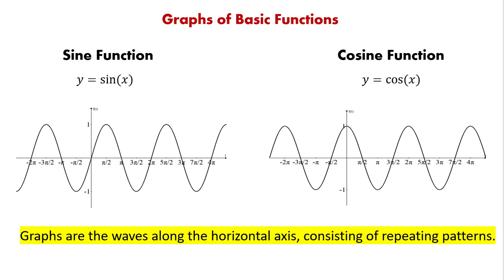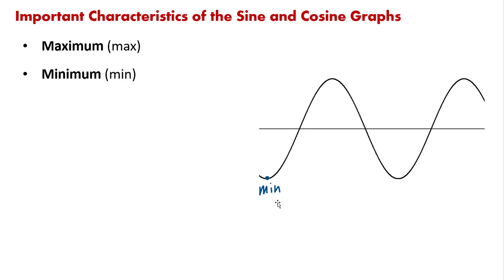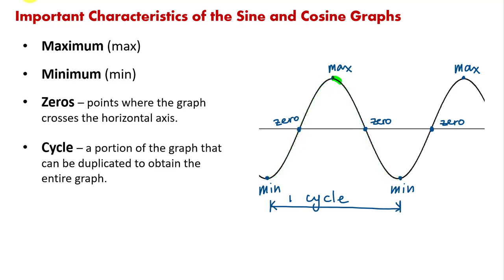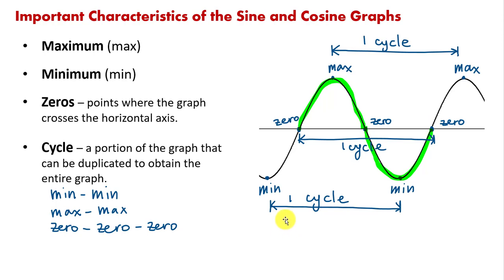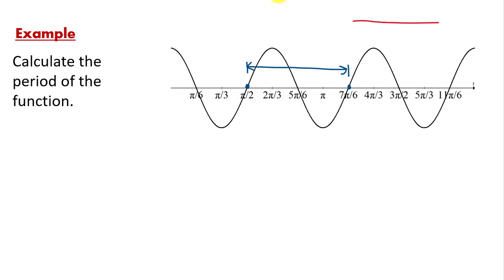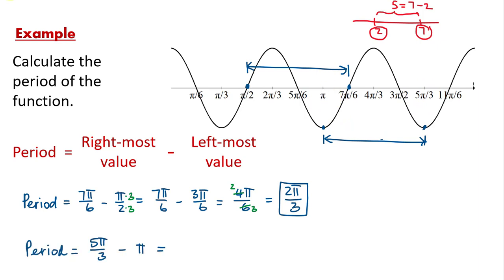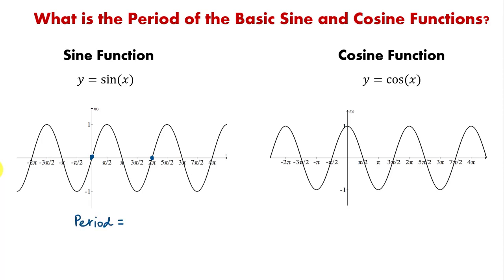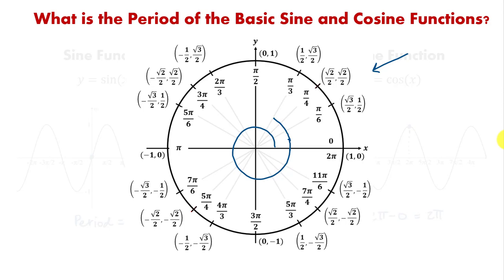Graphs of the Sine and Cosine Functions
Learn about cycle and period.